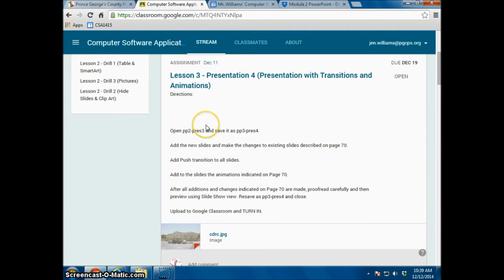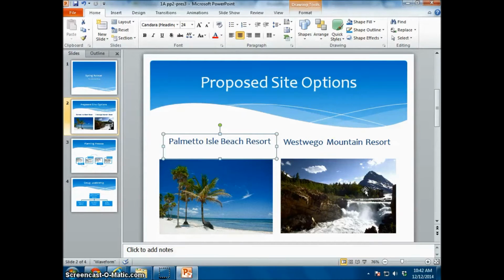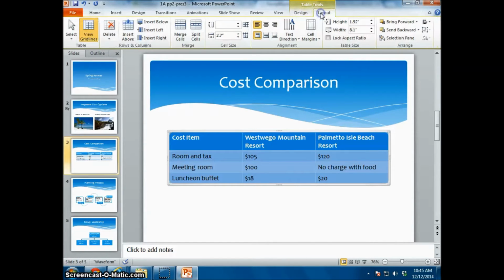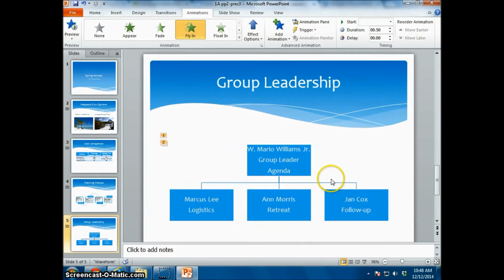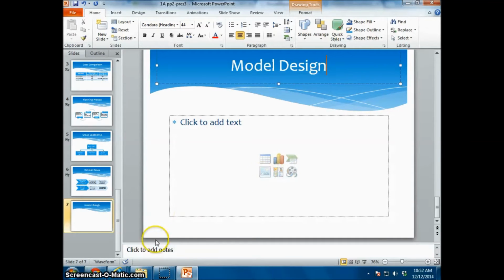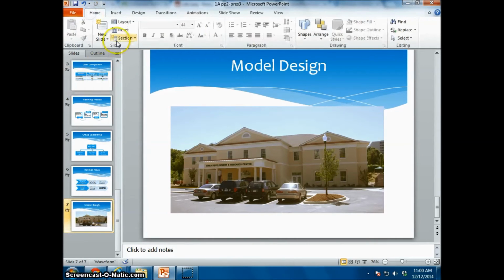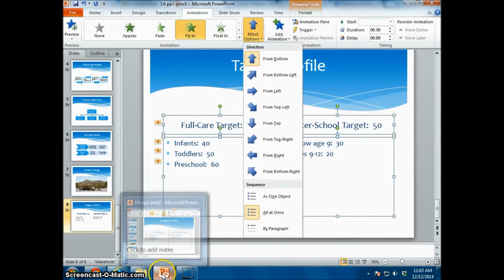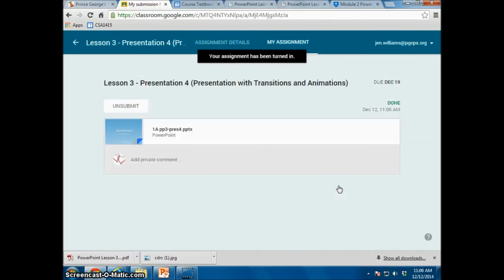PowerPoint Lesson 3 - Presentation 4 (Presentation with Transitions and Animations)